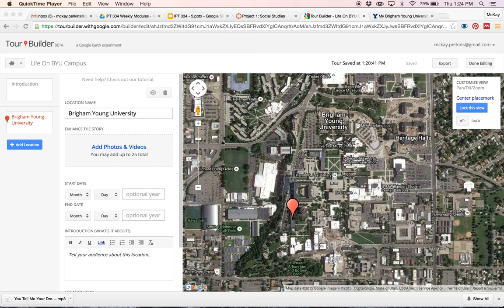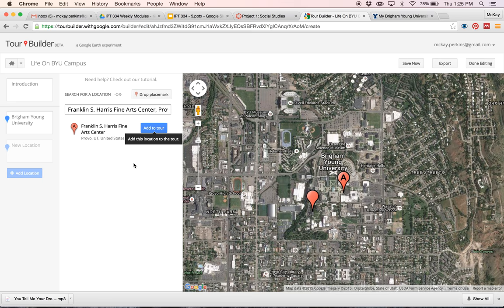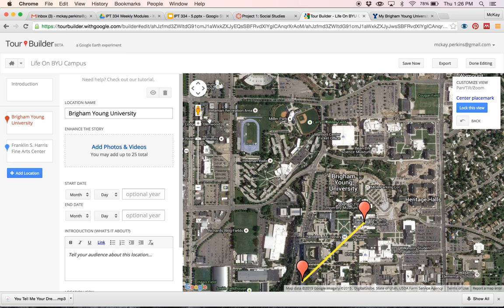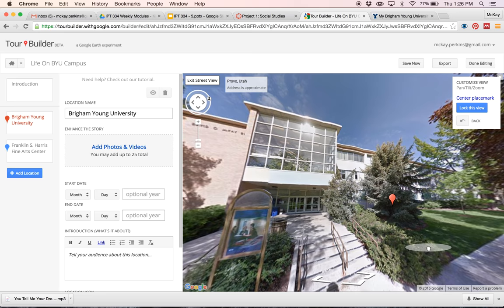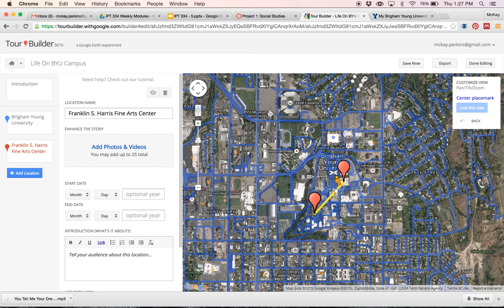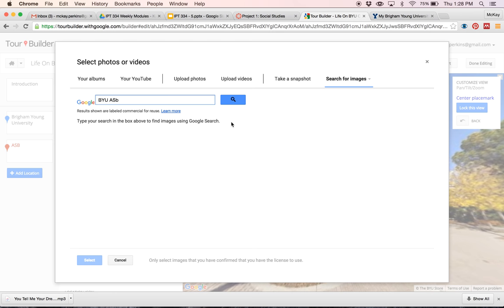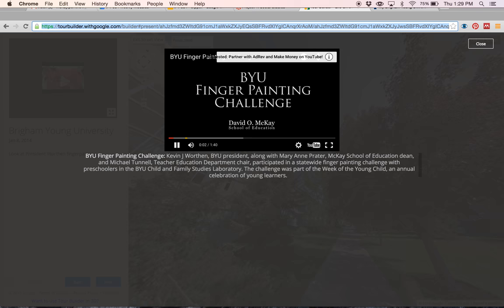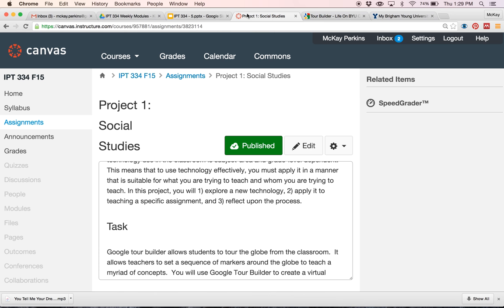Tour Builder Instructions